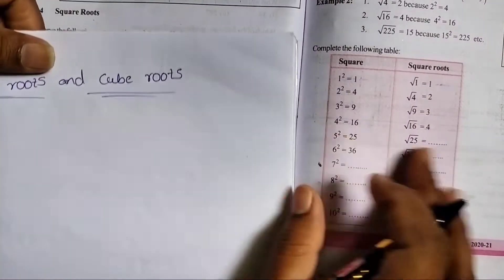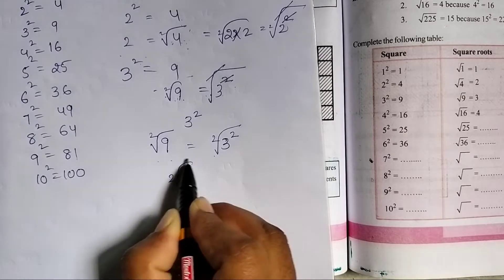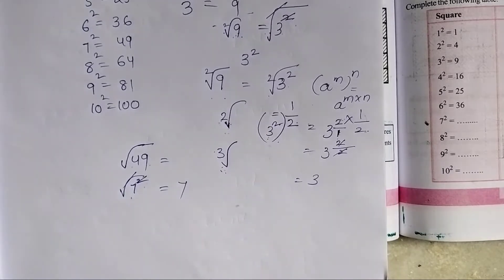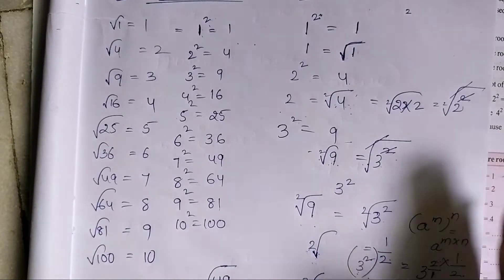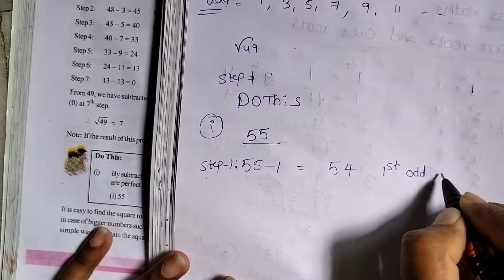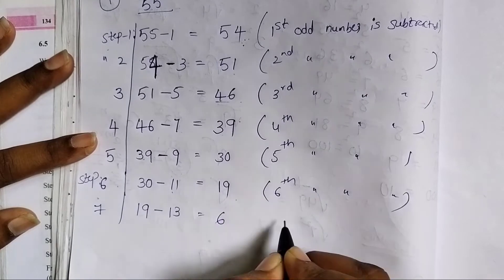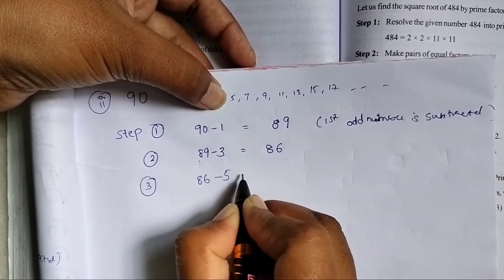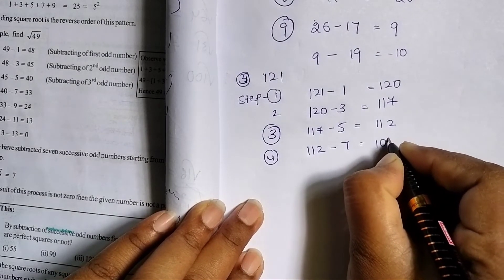8th Class Maths//Chapter-6 Square Roots and Cube Roots//in Telugu ssc syllabus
8th Class Maths//Chapter-6 Square Roots and Cube Roots// in Telugu ssc syllabus